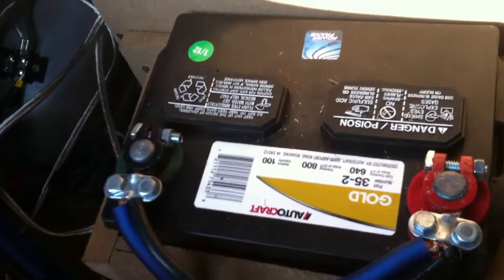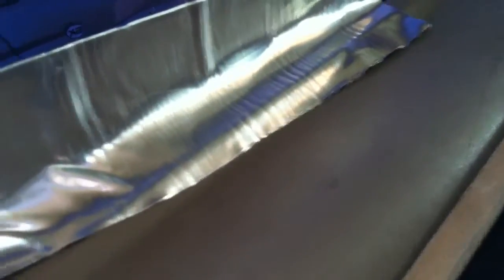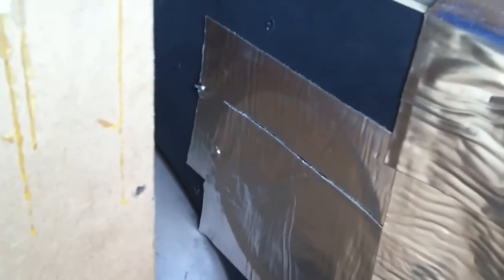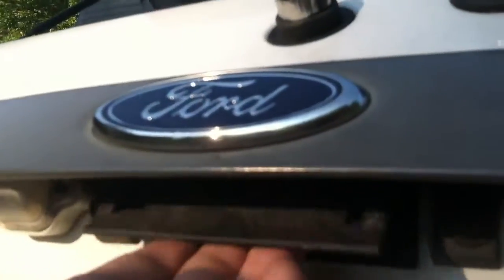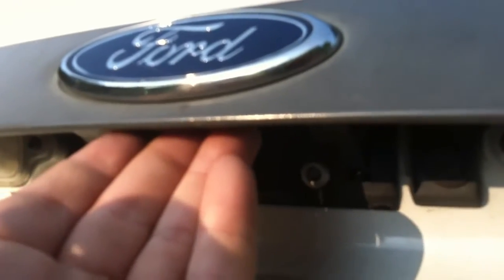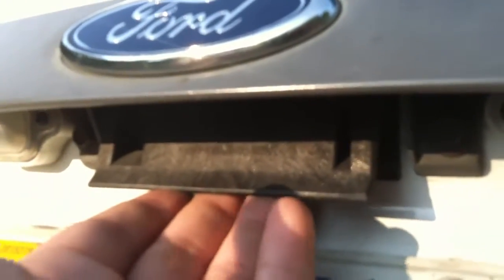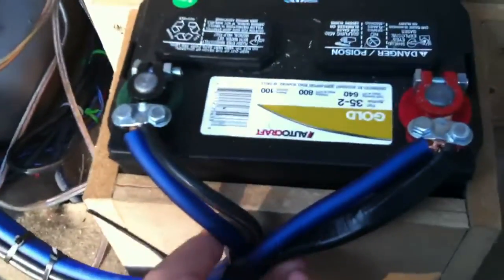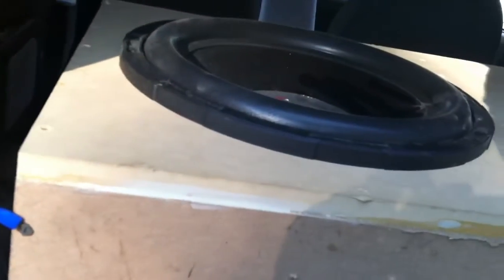One 15 in explorer